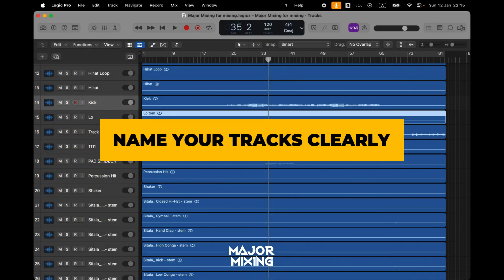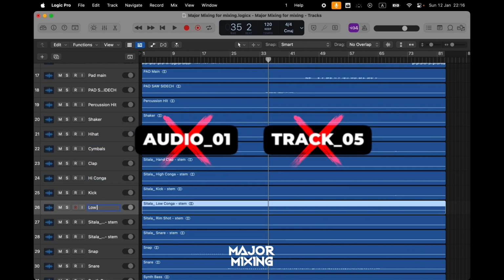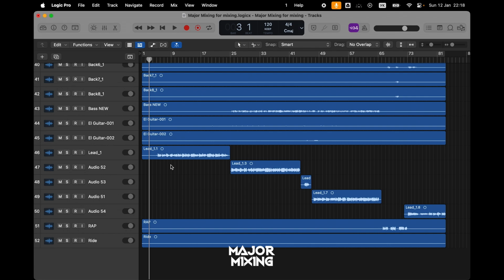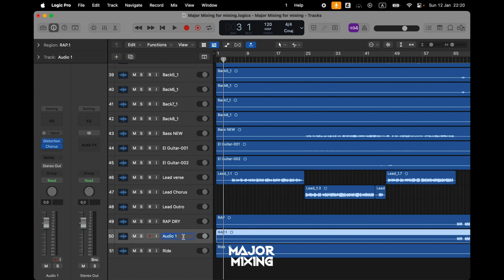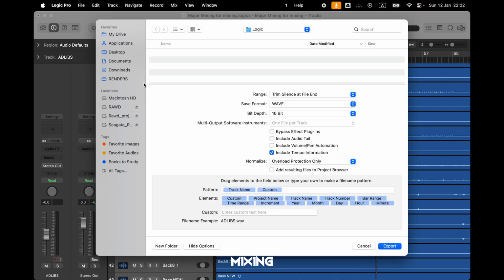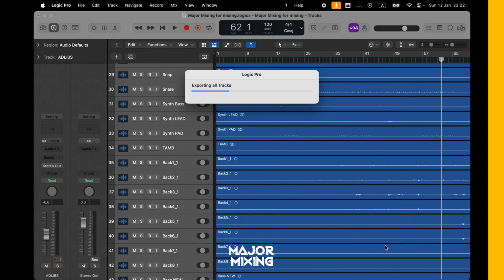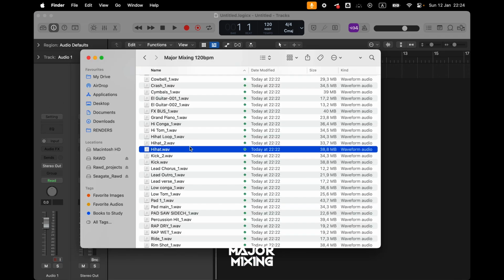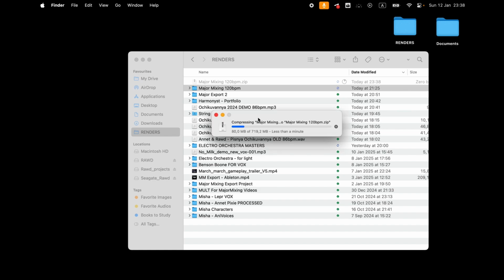How to Export Stems in Logic Pro the RIGHT Way (Mixing & Mastering)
How to export stems in Logic Pro the right way — step-by-step guide to bounce and prepare your tracks perfectly for mixing and mastering. Works for Logic Pro X and Logic Pro 11.